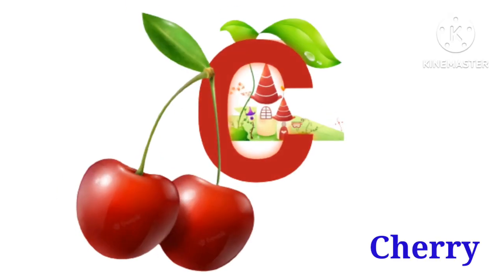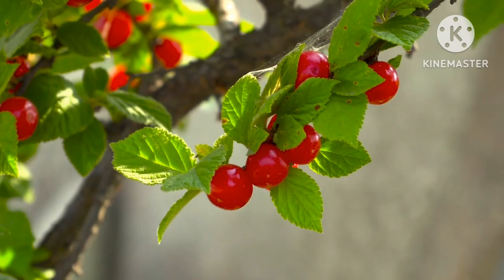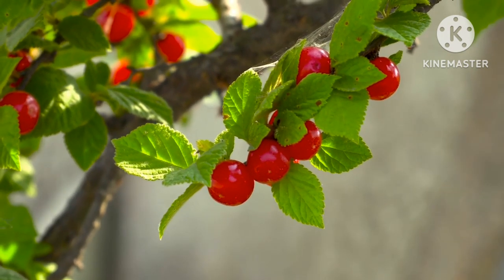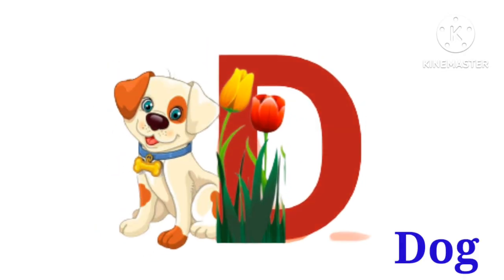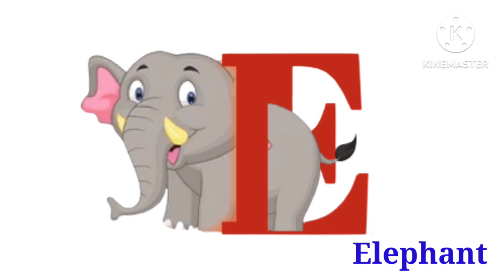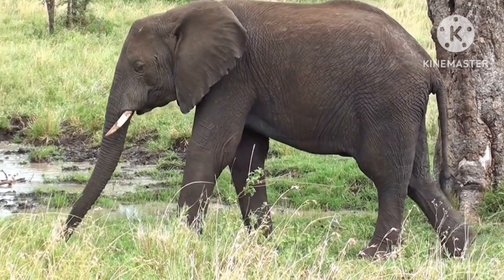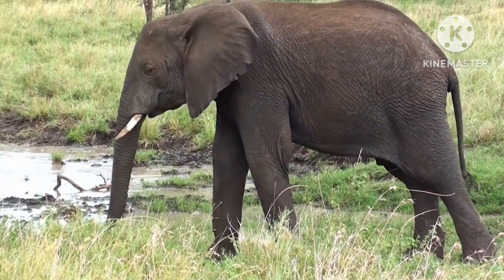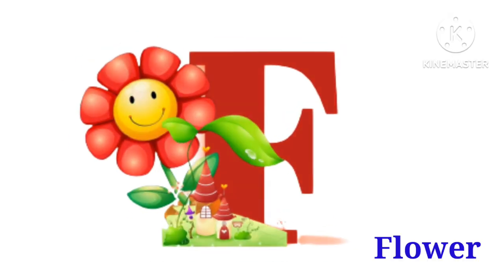a for apple,b for ball, abc Learning videos and live videos, abcd, alphabets for kids, numbers ,art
How to write alphabets||a for Apple, b for ball,abc song, alphabets phonic sounds, alphabets likhna

Alphabets,abcd | a for Apple b for ball, abc learning for kids, colour alphabets, English varnmala

A for Apple B for Ball , alphabets|| ABC For Kids Learning || kids classes, Learn to write alphabets

Abcd worksheet for lkg, nursery, pre nursery| abcd for toddlers| abc song for kids| abcd rhymes|

lkg class English worksheet| Match the letters with pictures|ABCD Matching| Match abcd with picture|

ANIMALS|| ANIMALS SOUND|| DOG SOUND|| ANIMALS SOUND FOR KIDS|| CAT || LEARN ANIMALS AND THERE SOUND

animals name
animal Babies name
name of animals
tigers young ones
cow's young ones
goats young ones
cat's young ones
cow's baby name
elephant young ones
learn With Trishank
important animals and there young ones
pramukh animals aur unke babies name
horse ke baby ka name

ABCD IN ENGLISH|| English Alphabet With Picture||Learn English||Read And Write ABC|| A TO I🥰

our channel consist of learning videos for kids, Number name, English Alphabet, Math's, Evs
Hindi, These videos handpick examples from every day life alongwith best quality.

To be a learning tool for child all around the world.

this channel is for kids and parents.we will always do our best, this channel is related to kids education.

number name
alphabet ABC

elephant _tremplet
dogbark
cowmoo

123 number
1234numbernames
counting for kids
counting upto 10 for kids
123 numbers for preschool
123 number for nursery
1234countingfor toddlers
easy way to learn numbers

A for Apple b for ball c for cat, abc Learning videos, alphabet phonic song, abcd song, alphabets

a for Apple b for ball abcd alphabet phonic song abcd for kids

A for Apple, B for Ball, learn to write alphabets, 123, k se kabutar, ABC song, nursery rhymes,

number name
alphabet ABC

lower case ABC
super simple ABC
lower case ABC for kids
lower case ABC for nursery kids
lower case letters